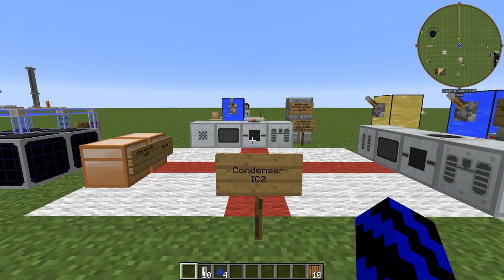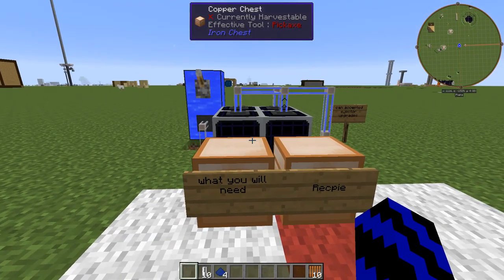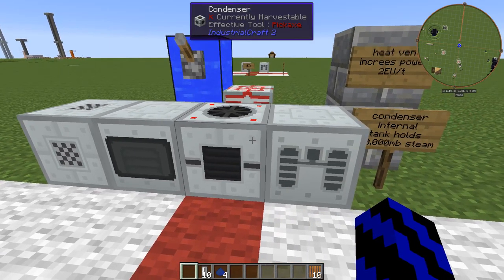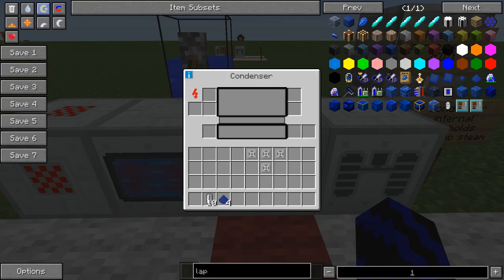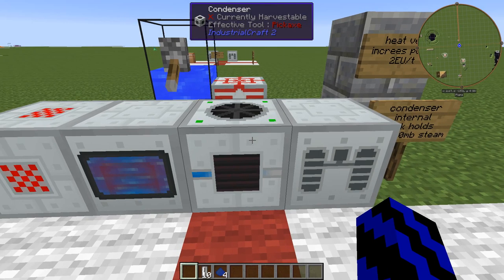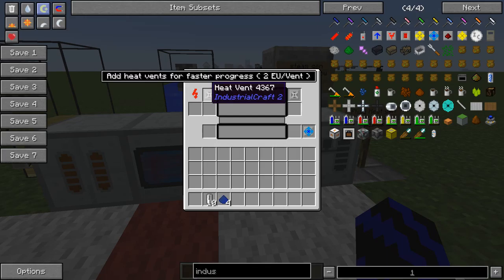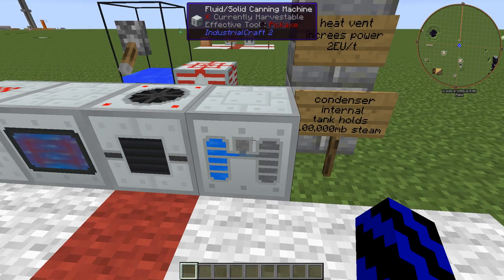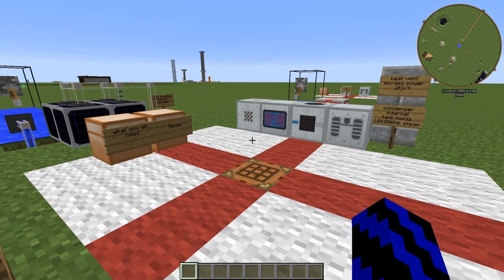IC2 Condenser Tutorial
(Hello & Welcome)

This is a general guide on how to use and make the Condenser from IC2. As well as showing you how you can get and make Distilled Water and more I hope you learned something and enjoyed this video.

Thanks
FireTheLier